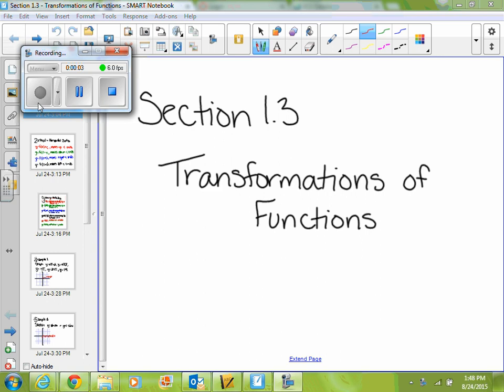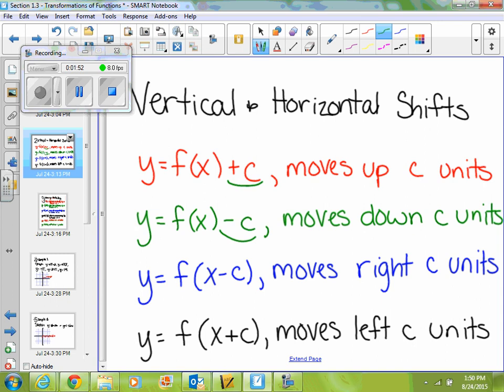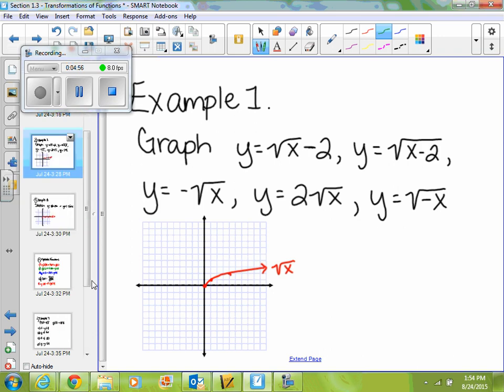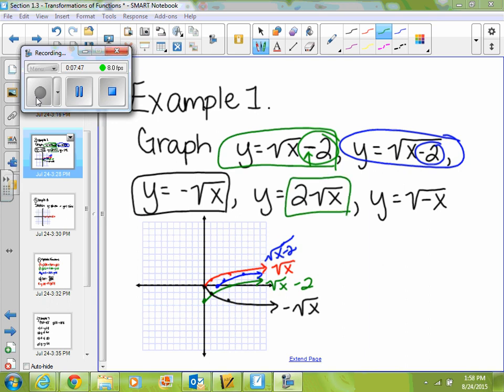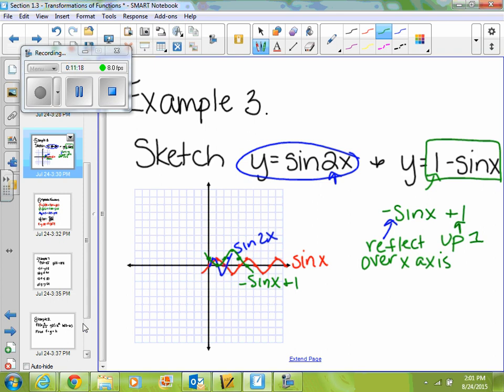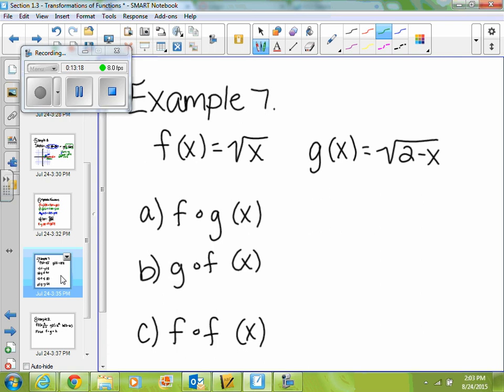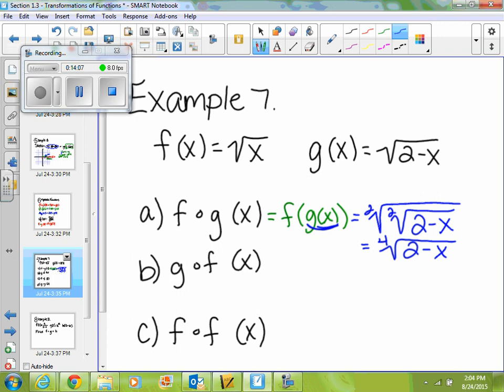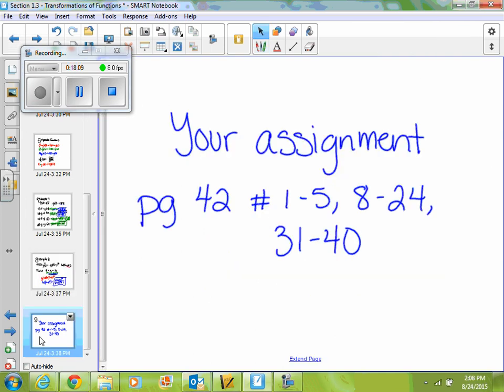Calculus 1.3 Transformations of Functions